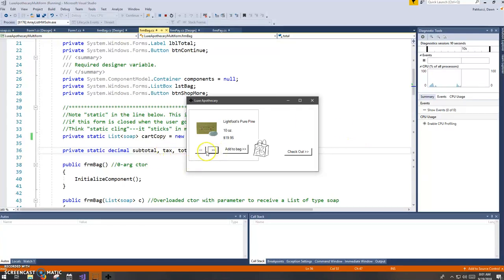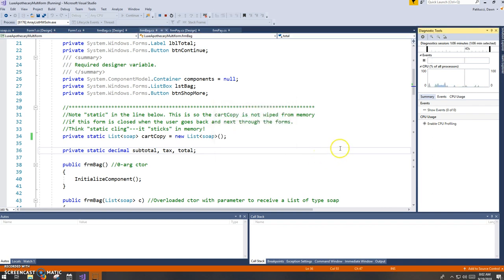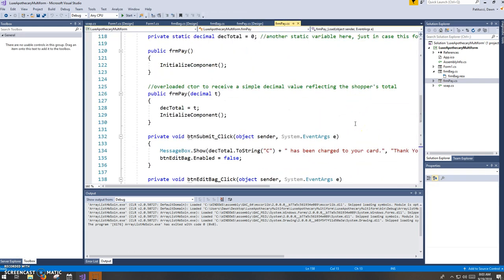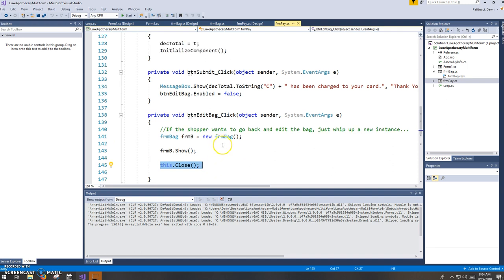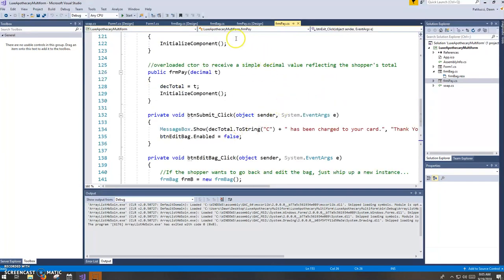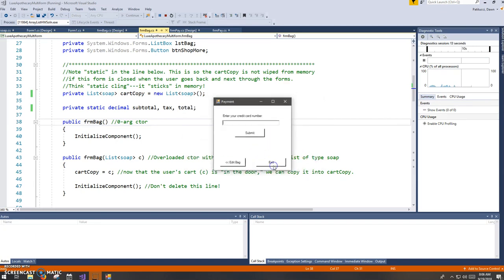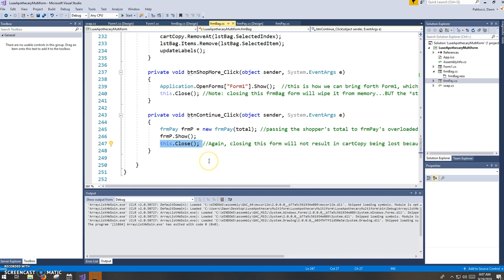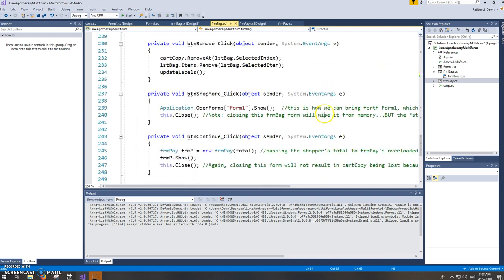Sharing Data Full Program Part II